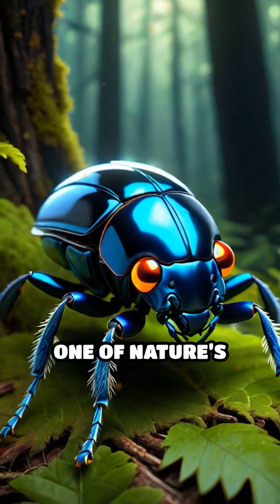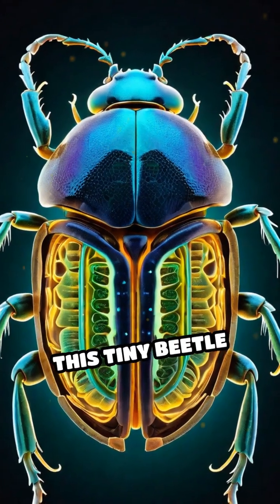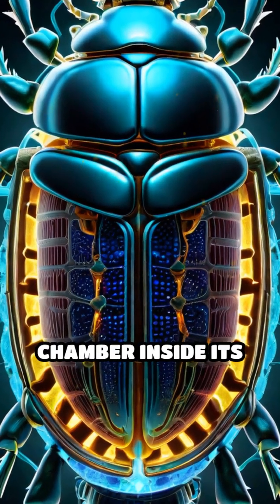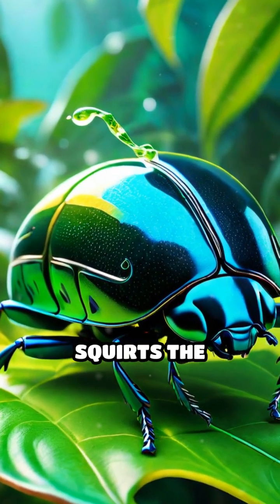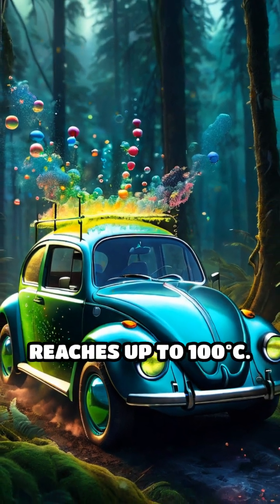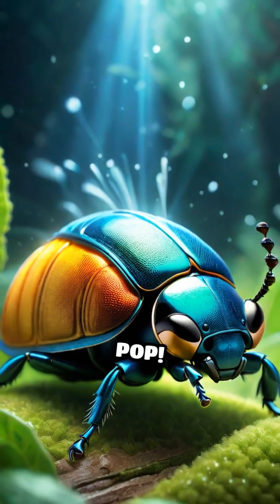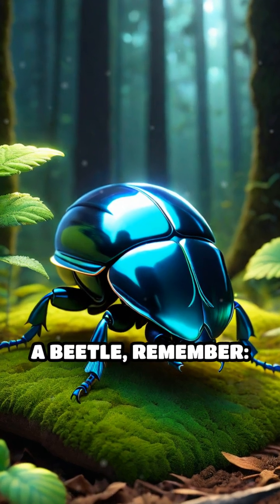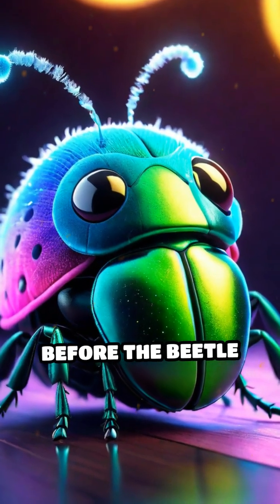Bombardier Beetle: Nature’s Chemical Cannon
Meet the beetle that blasts boiling chemicals! Nature’s wildest defense.